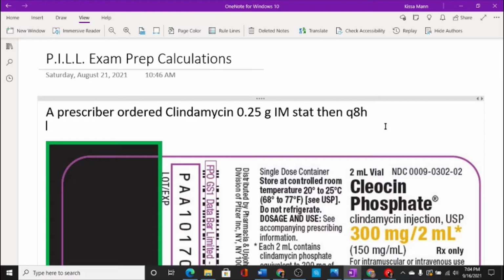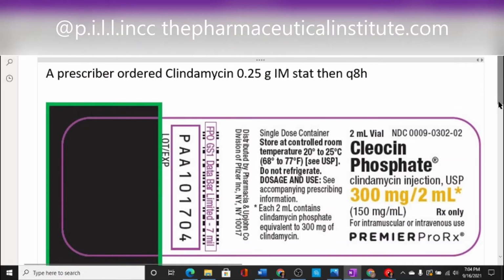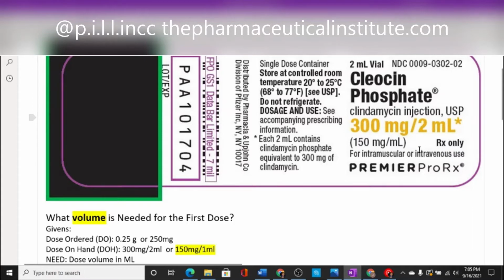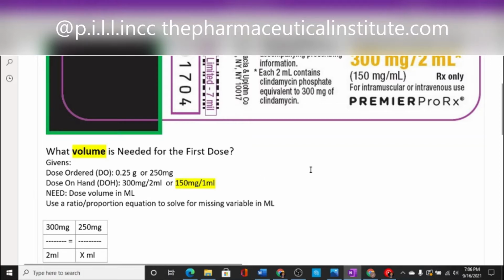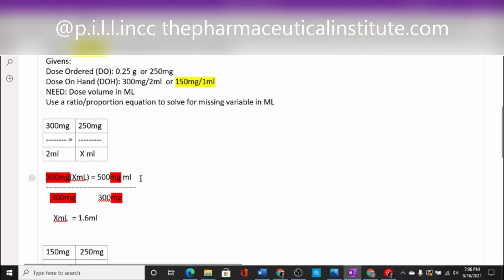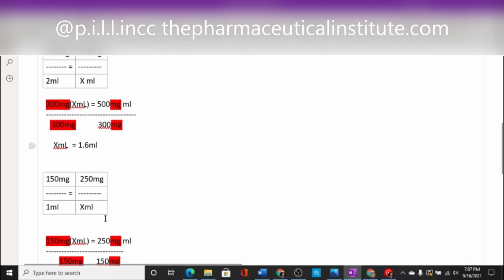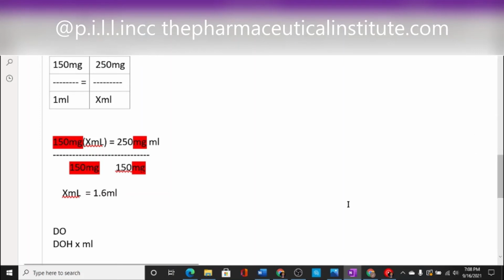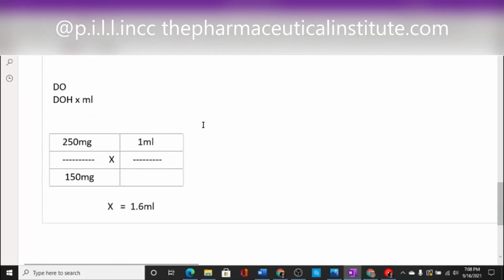PILL CPhT Exam Prep ep2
PTCE Exam Prep with Calculation Demonstrations
Utilize this video to help study and prepare for the Pharmacy Technician Certification Exam